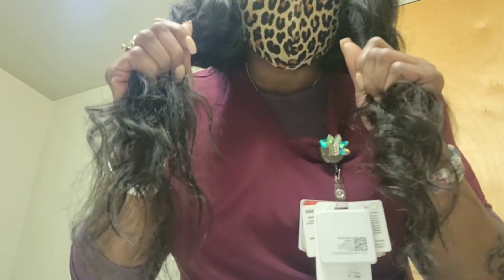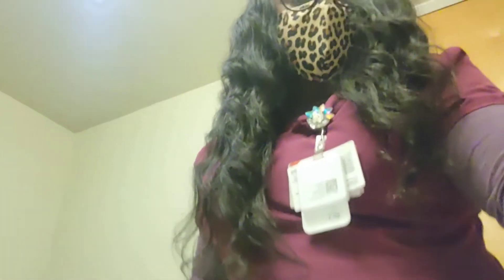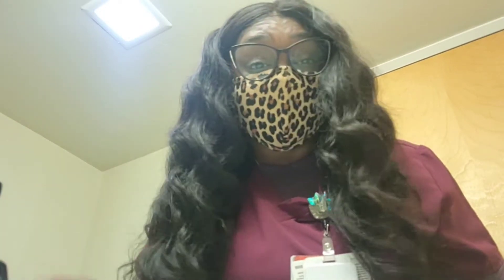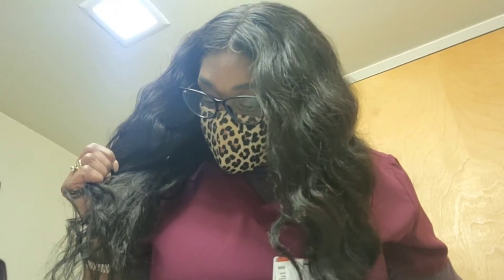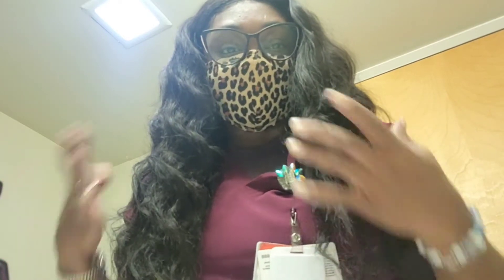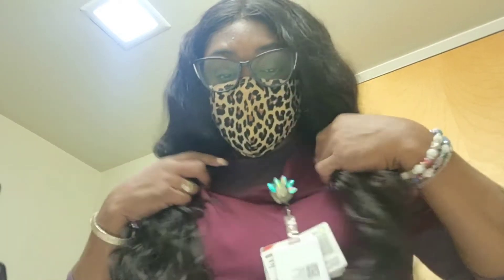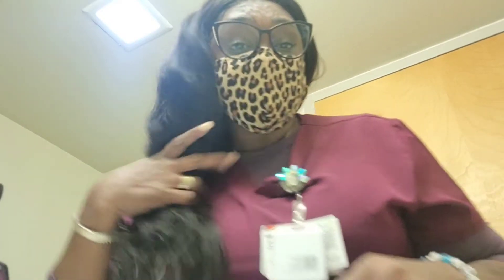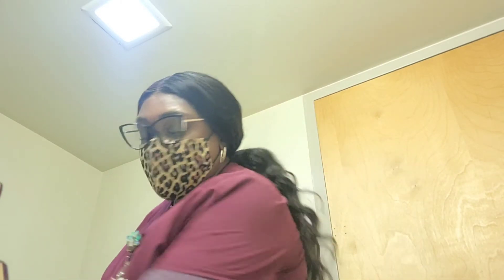I wk update Go naked Hair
I've worn this horrible for on wk washed it with Tressame condition er and wand curled it this hair is dry u have to put serum on it  for a gloss, it sheds only when u run ur fingers thru it (but still).